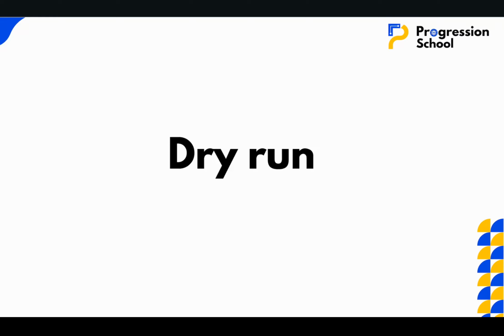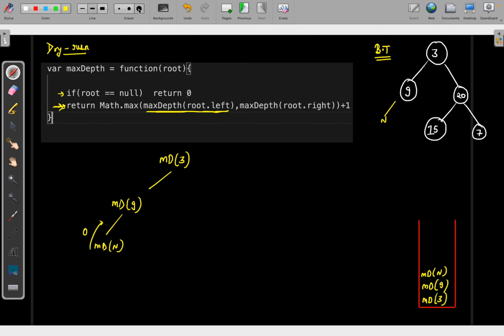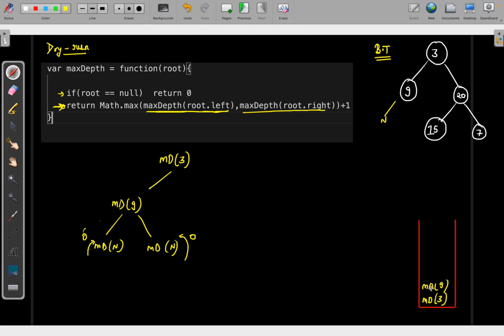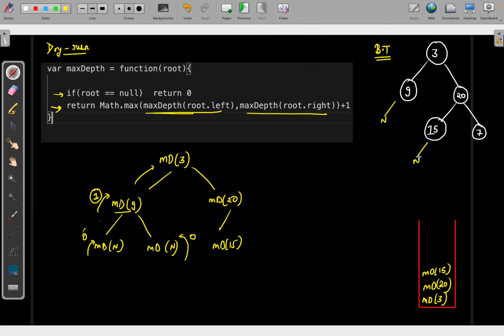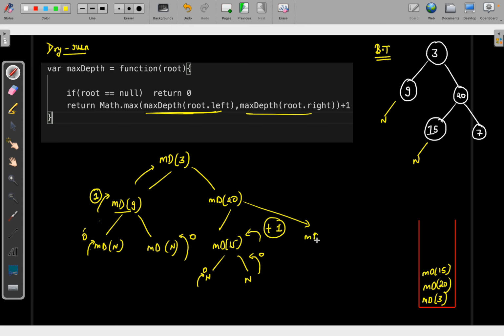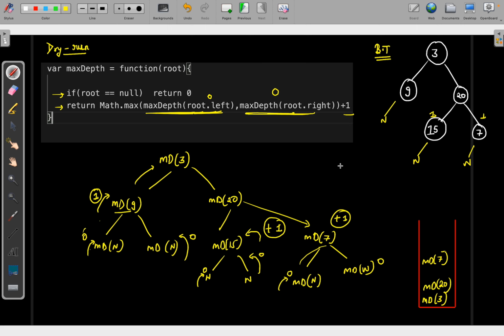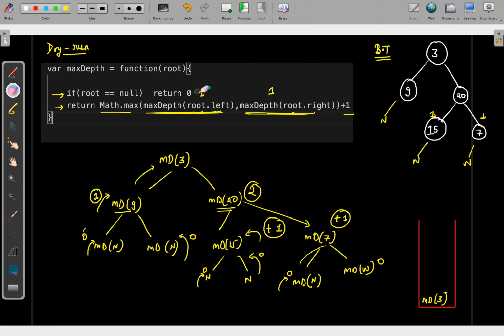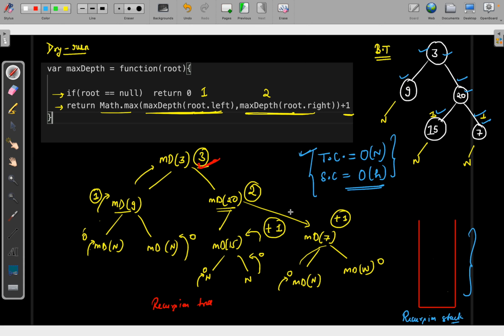Maximum Depth of Binary Tree | Dry Run | Leetcode 104 | Progression90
In this video, we'll be doing a dry run of the Maximum Depth of Binary Tree problem, which is Leetcode problem 104. This problem is a great example of a tree traversal problem, and it's a fundamental concept in data structures and algorithms. We'll go through the problem statement, understand what's being asked, and then walk through a step-by-step dry run of how we can solve this problem.

To get the most out of this video, it's recommended that you have a basic understanding of binary trees and recursion. After watching this video, you'll have a clear understanding of how to calculate the maximum depth of a binary tree.

If you're interested in learning more about data structures and algorithms, as well as other topics in computer science, be sure to check out our full playlist

Also, if you're looking to take your skills to the next level, consider learning Generative AI full stack development